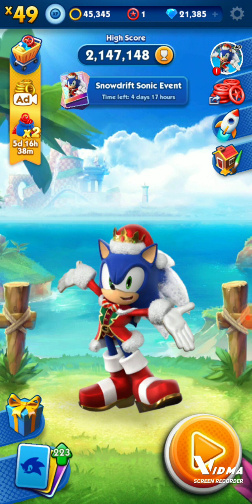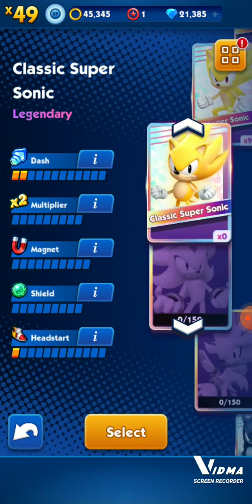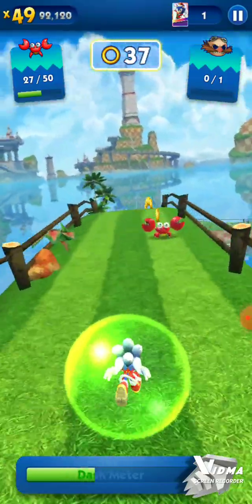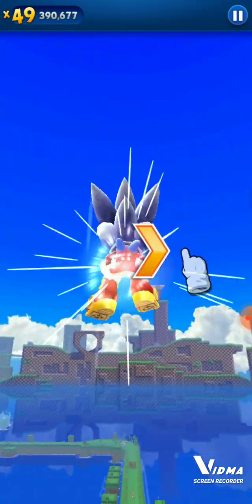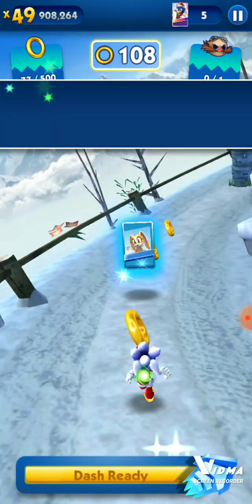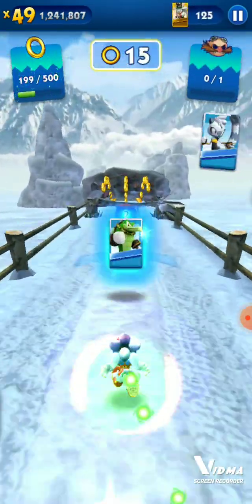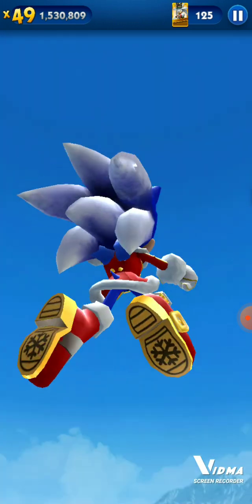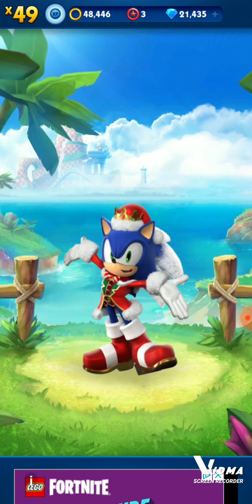it's a Christmas miracle | Sonic dash gameplay